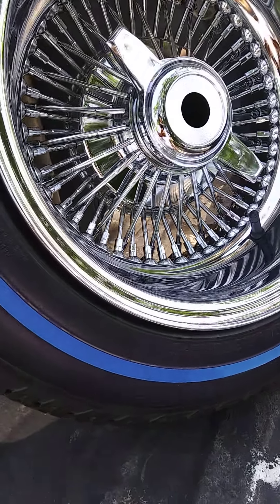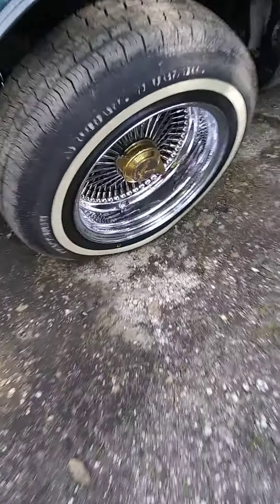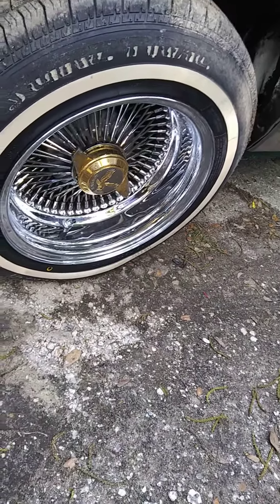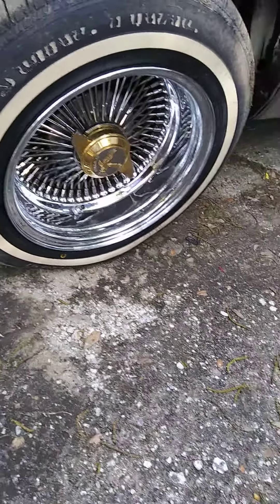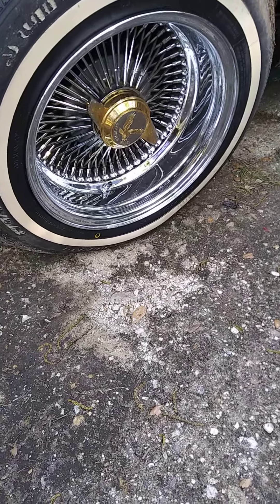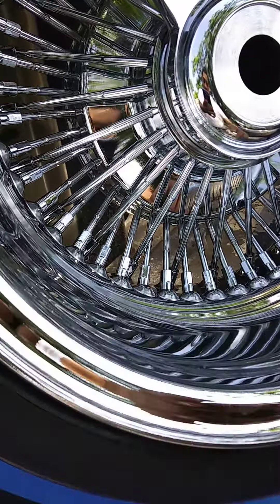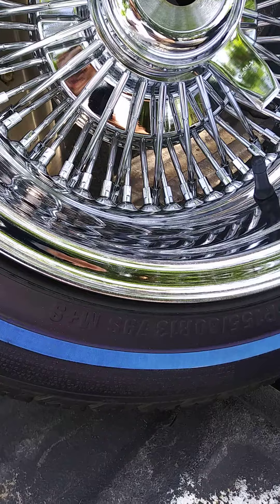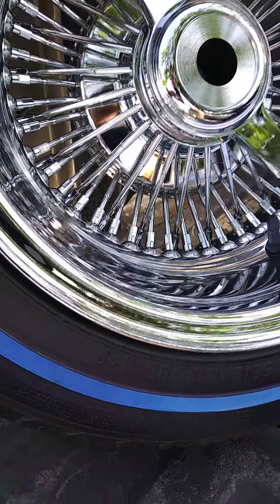13x7 China'z 72 spokes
Hello 13's and goodbye 14's